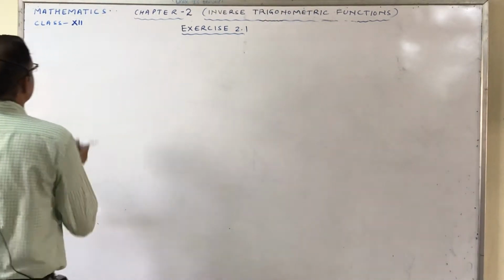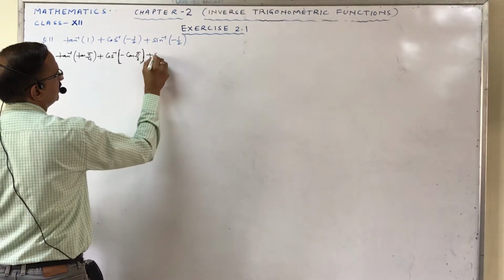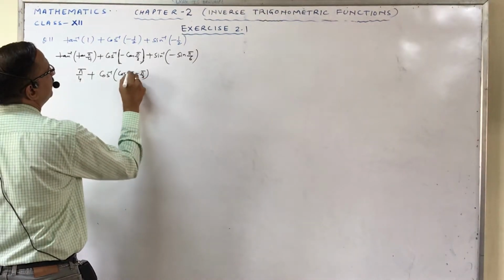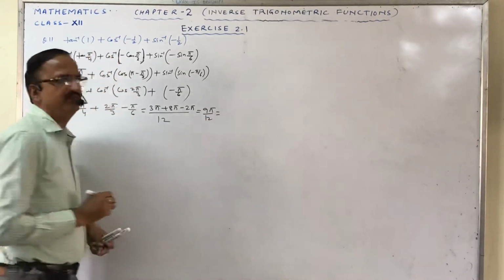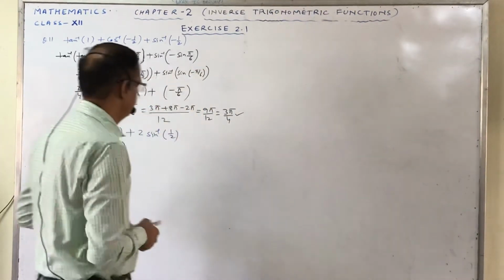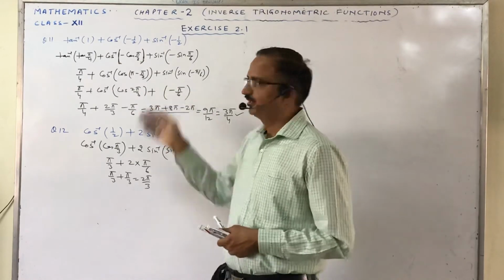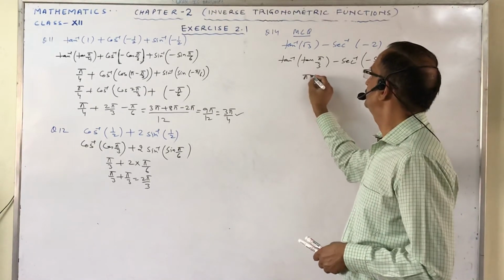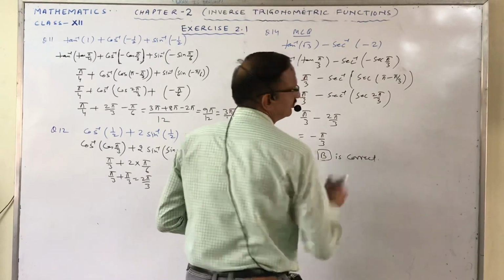Class -12 || Exercise 2.1 (Q.No. 11 , 12 & 14 ) || Mathematics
Hey students ! In this video lecture we will discuss some questions of Exercise 2.1 (Q.No 11,12 & 14) of class -12 Mathematics .